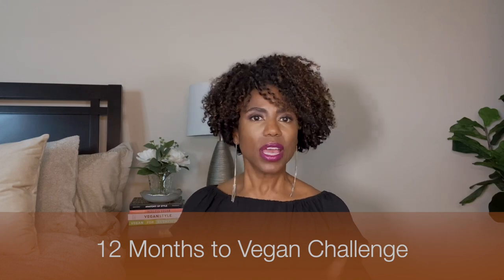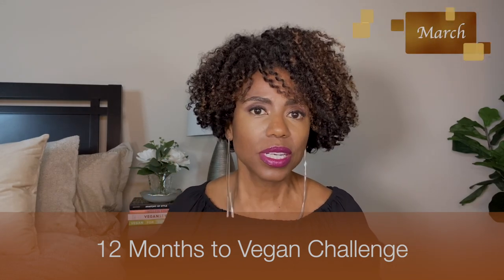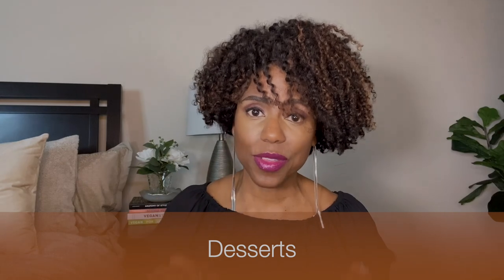Get In On This Vegan Challenge For March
Happy March!  Ready for the next phase of what may be the easiest way to go Vegan?  In this video I break down how we are doing The 12 Months To Vegan Challenge for the month of March.  Don't worry if you are new to this, you can easily jump in right now.

About Vegan Sexy Cool:

Vegan Sexy Cool is a lifestyle brand created by award winning journalist Jacque Reid.  It is your modern day guide to living Vegan in and out of the kitchen... so in addition to food, there is fashion, beauty, wellness and much more.

About Jacque Reid:

Jacque Reid is a multiple Emmy Award winning journalist who is passionate about empowering people through information.  In addition to being a regular tv/radio/podcast guest expert/commentator, Jacque hosts two podcast and manages her Vegan Sexy Cool lifestyle brand, which includes The Vegan Sexy Cool Podcast and VeganSexyCool.com.
Jacque also cohosts the Reid This Reid That podcast with MSNBC's Joy Reid.  The fun and informative podcast gives listeners an opportunity to get to know who these ladies are off camera.
On tv, you can often see Jacque making appearances on MSNBC, NBC, CNN, BNC, Peacock, and many more.  Jacque spent 10 years as host of two entertainment and lifestyle shows at NBC.  She also worked on camera as part of the networks Red Carpet team, working the Emmys and the Golden Globes.  Jacque landed her first tv job in Brunswick, GA as a reporter and anchor.  From there she worked in Lexington, KY, and Houston, TX before becoming a network anchor at CNN's Headline News.  Soon after, she moved to New York to work for BET as the anchor of a new collaboration between BET and CBS, The BET Nightly News.  Ms. Reid has also made appearances and worked  with CBS News, The View, Comedy Central, VH1, TV One, Morning Joe, AM Joy, The Doctors, CNN, and many more.
 On radio, Jacque was a beloved member of the nationally syndicated Tom Joyner Morning Radio Show, which ended it's 25 year run when Mr. Joyner retired in 2019.  As a correspondent, Jacque produced and hosted her ‘Inside Her Story’ segments, which focused on women and women’s issues.
As a mentor, Jacque has worked with students at Clark Atlanta University and Old Westbury College for the past 8 years.  In 2015, she launched The Reid Group, bringing 11 CAU students to New York for an intense, 8-week summer boot camp program.
 Jacque is a proud Clark Atlanta University Alum and earned her graduate degree from Northwestern University's Medill School of Journalism. Jacque is also a member of the National Association of Black Journalists, Delta Sigma Theta Sorority Inc., and Christian Cultural Center church.  Jacque has also served on various boards including Black Girls Rock and The Black and Missing Foundation. And Jacque is the proud pet  mom to dogs Zoe and Oscar.